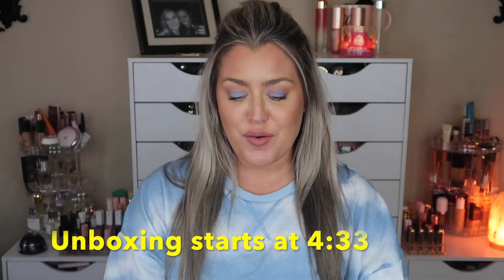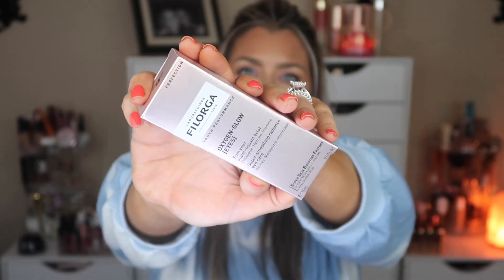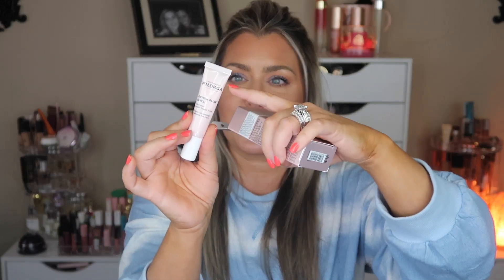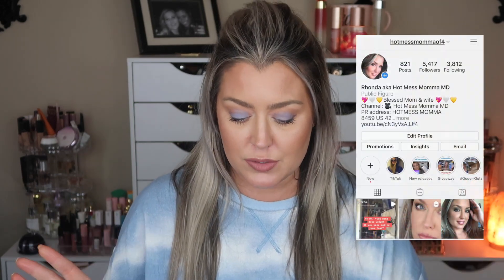October 2020 Ipsy Glambag Plus Unboxing | Hot Mess Momma MD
Today we are unboxing my October 2020 Ipsy Glam Bag Plus. The Ipsy GlamBag Plus is a $25 a month subscription. You now get to customize 3 of your items in the Ipsy Glam Bag each month. This was sent to me in PR, this was not a paid sponsorship, this is all of my own thoughts and opinions.

Eyes
Elf Bite Size palette

CODE: HOTMESS
Saves 40%

SKINSTORE
Link to store
Code- HOTMESS
Saves 25%

Saves 20%
Code: HOTMESS

MAKEUP GEEK
CODE: HOTMESSMOMMAMD

Gerard Cosmetics-
Code: HOTMESS

Code HOTMESS10
saves 10%

Code: HOTMESS
saves 10%